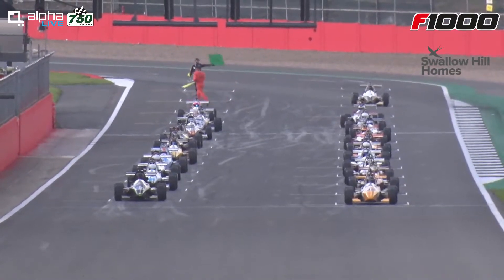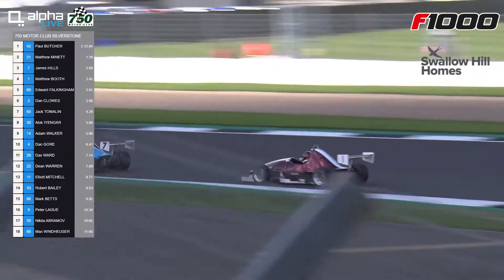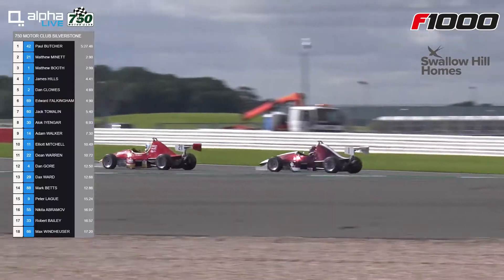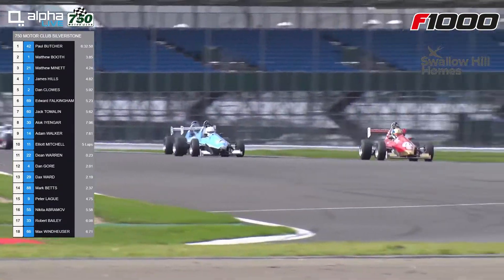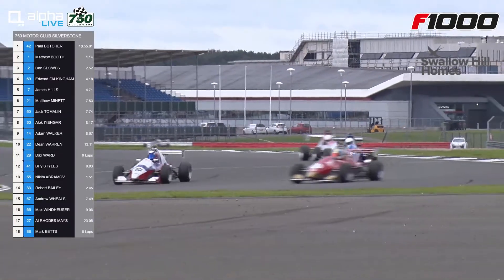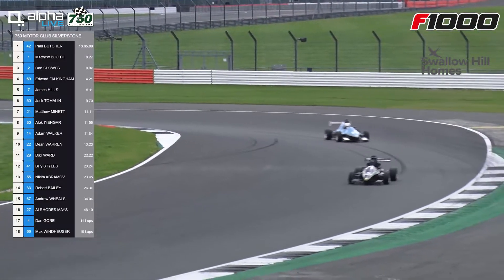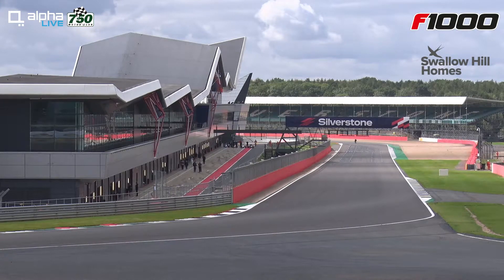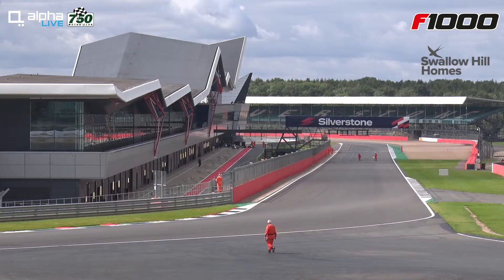Swallow Hill Homes F1000 Championship - Silverstone International 2020 - Race 2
Catch up on all the action from the Silverstone International rounds of the 2020 Swallow Hill Homes F1000 Championship, with 750 Motor Club - The UK's Home Of Affordable Motorsport

Originally streamed LIVE on 23rd August 2020 via YouTube and Facebook by 750 Motor Club and @Alpha Live